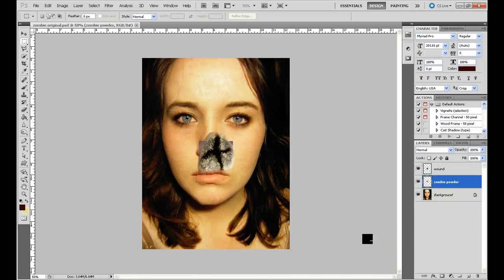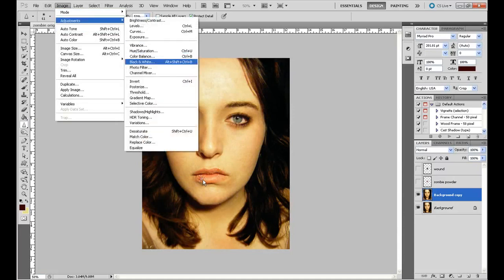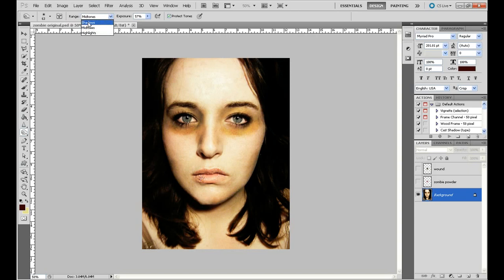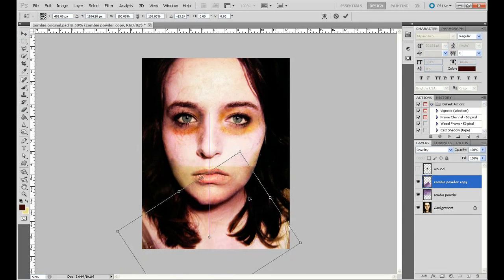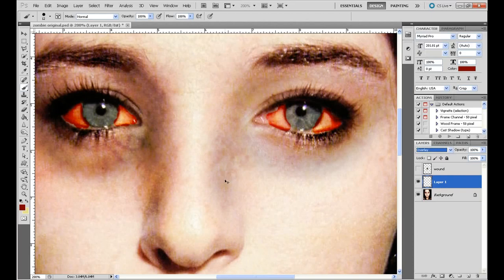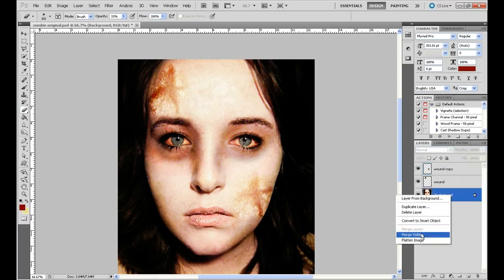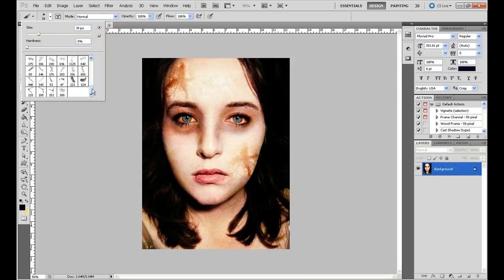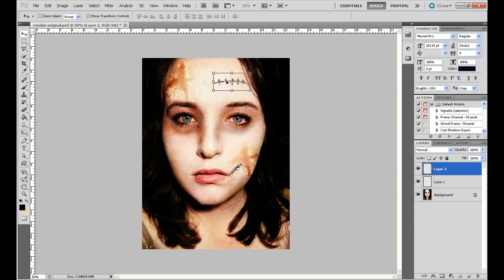Room 016 Zombie Tutorial